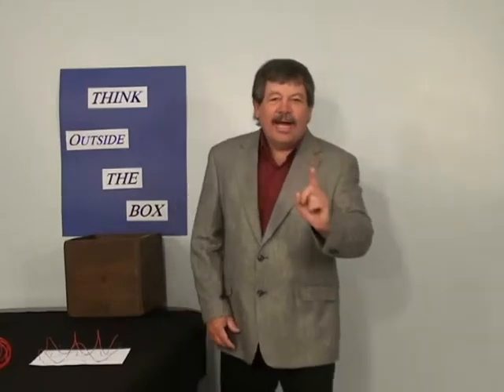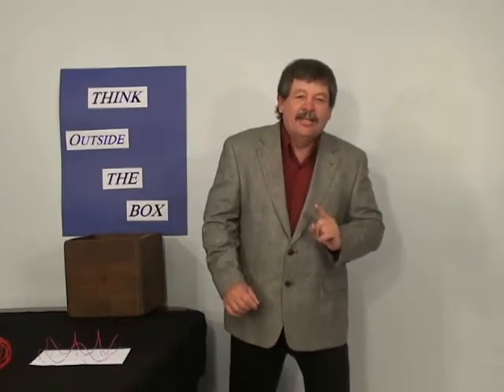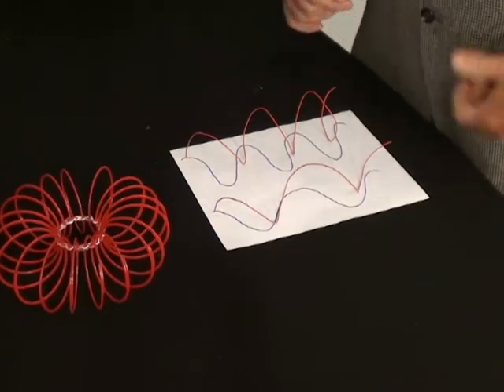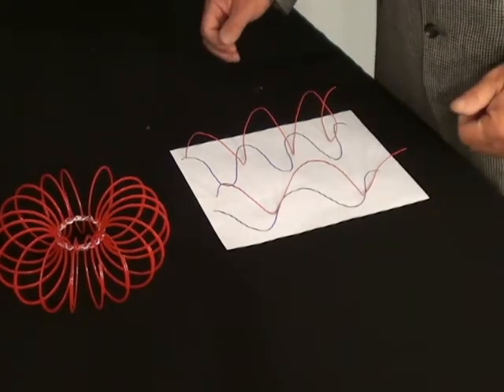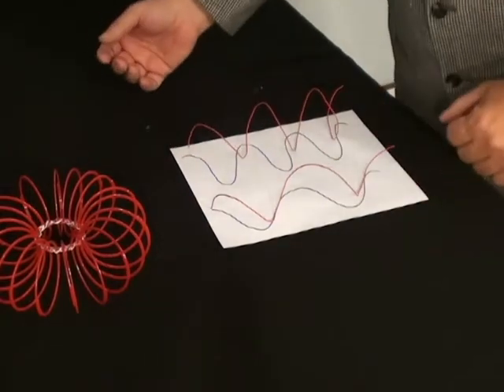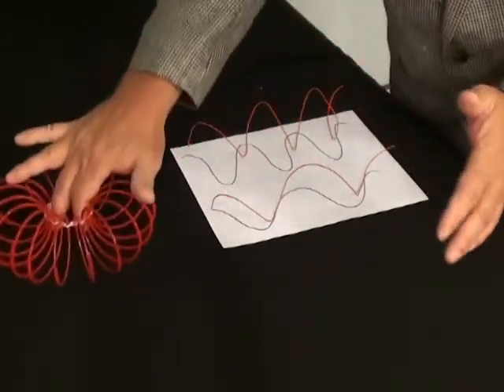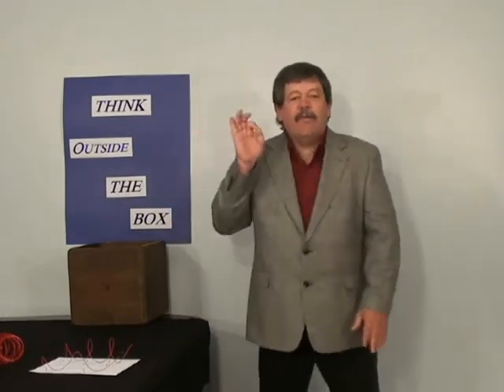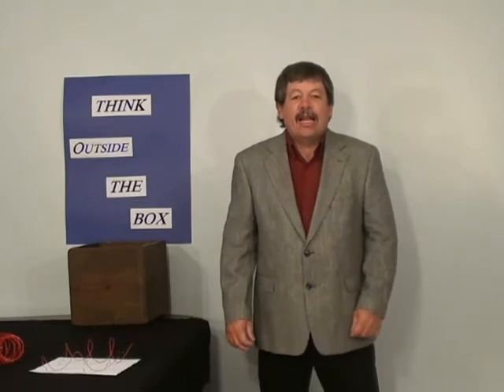Particle Mechanics 55: Sound particles come from Exiting Gravity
Why does clapping your hands make noise? That's easy, you are smashing the particles and changing their shape so they now act like sound. Watch Dannel Roberts in this video as he shows sound particles at the molecular level and explains how simple this really is.